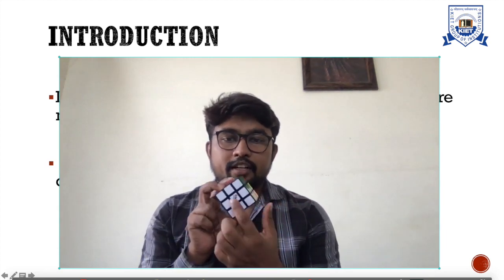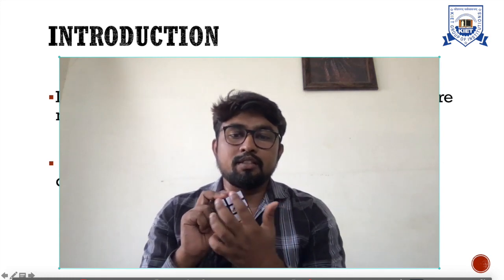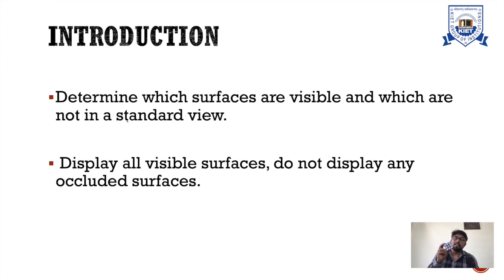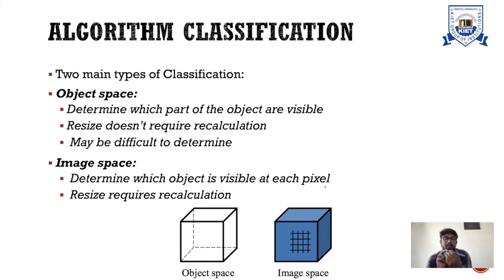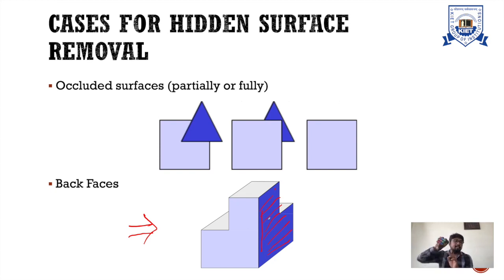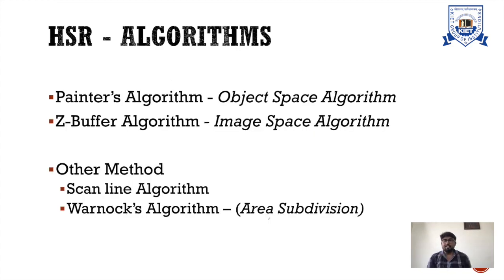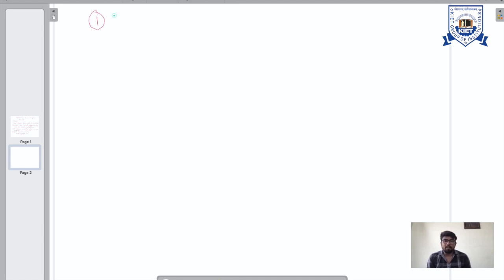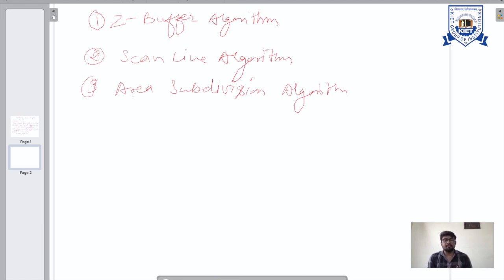L - 19 | Unit - 3 | Hidden surface removal | Computer graphics